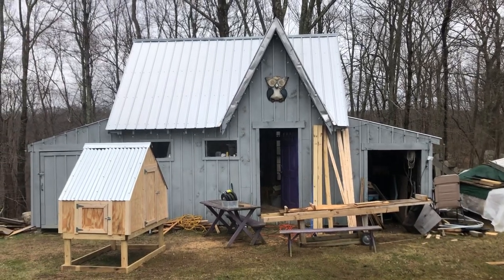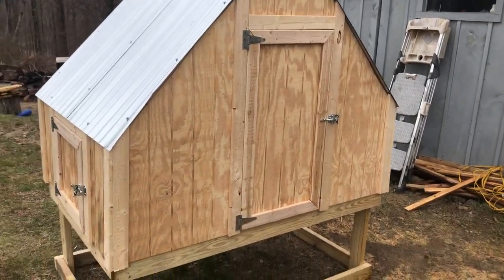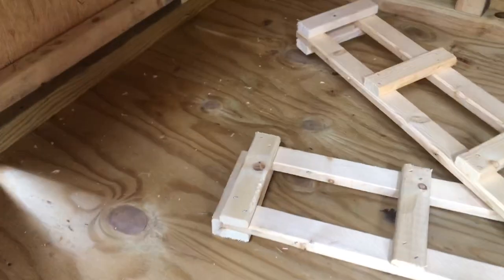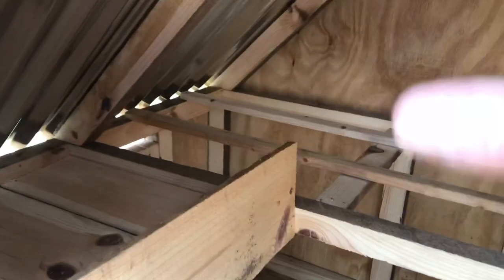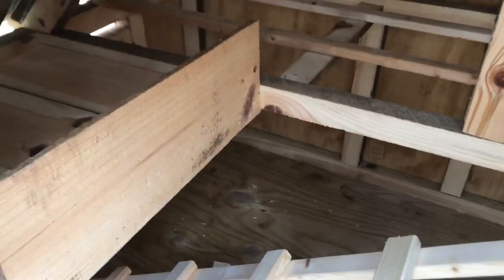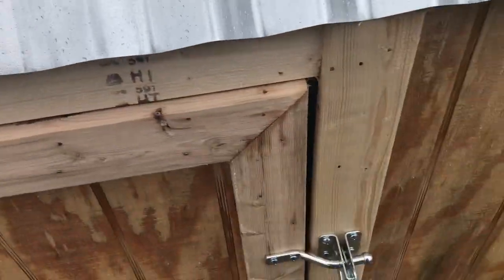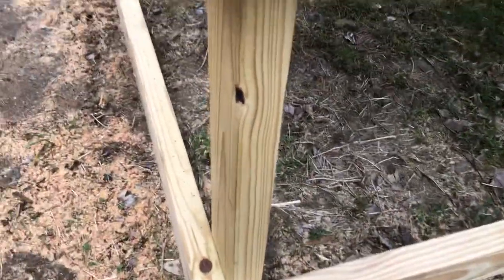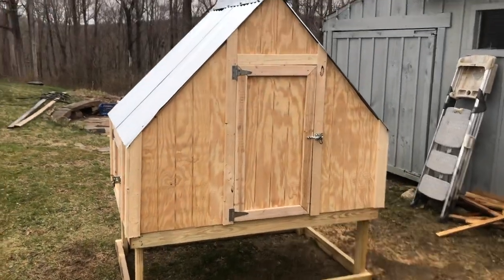Coop Tips: Features of “The Cape” chicken coop by Tri Gable Lea Farm LLC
Here’s a link to it on our site if you’d like to order one.